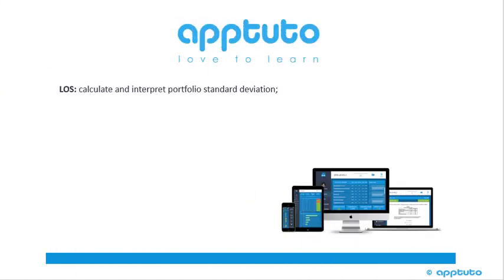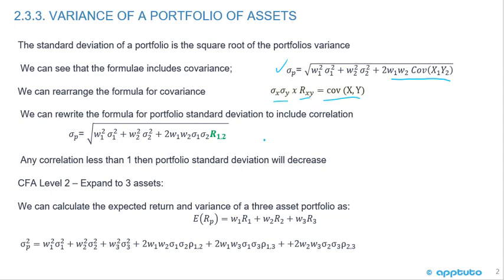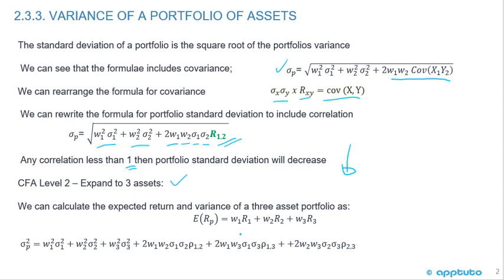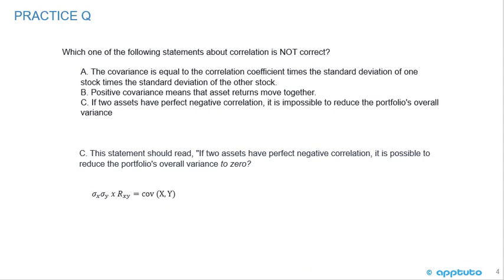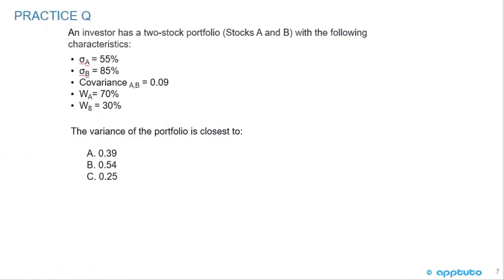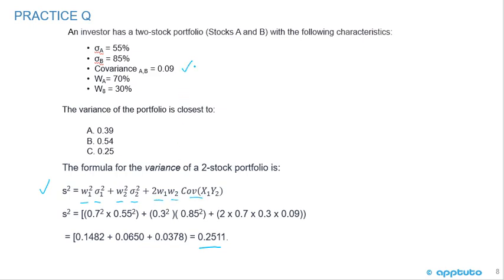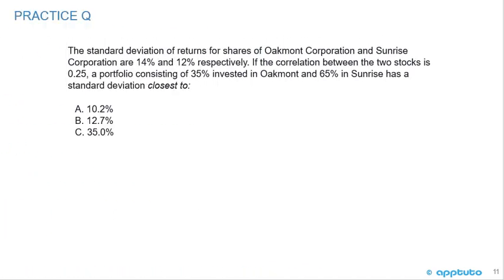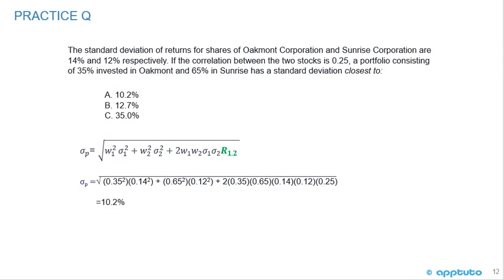calculate and interpret portfolio standard deviation;